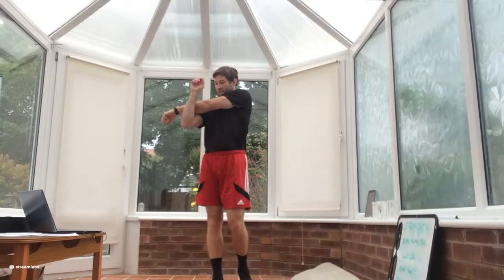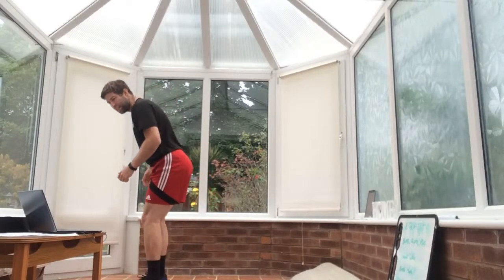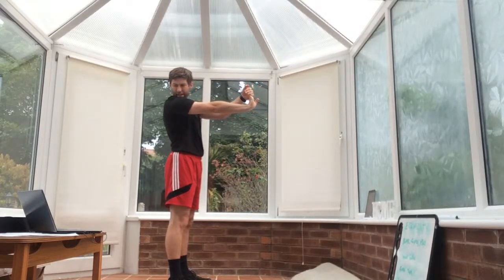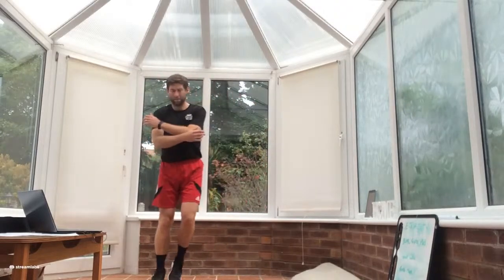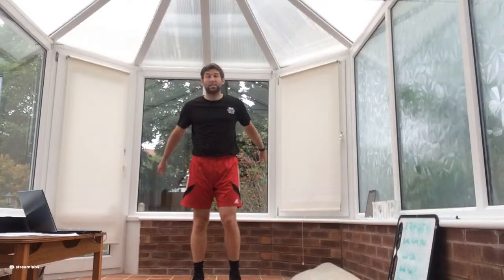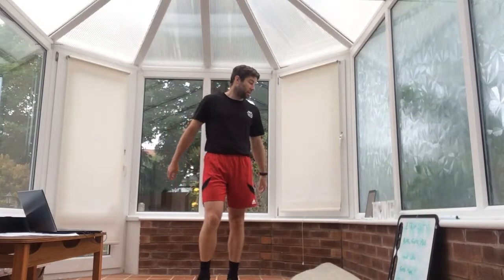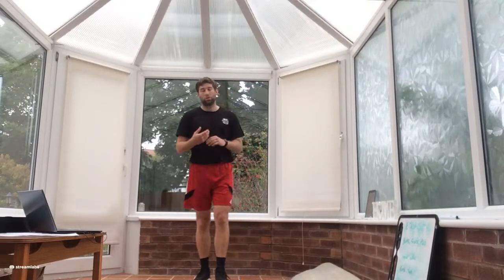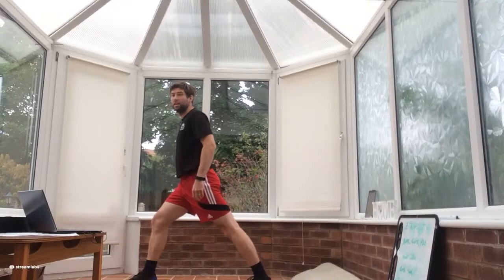Session 57- Monday 15th June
Movement Monday- Lets get moving to start the new week. Lots of mobility exercises to helps us get moving better but not sweaty.